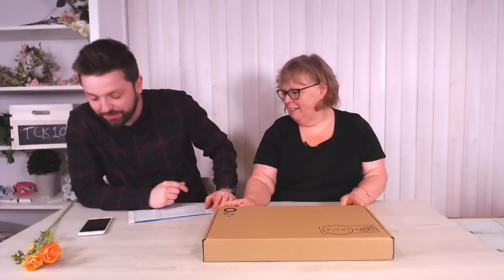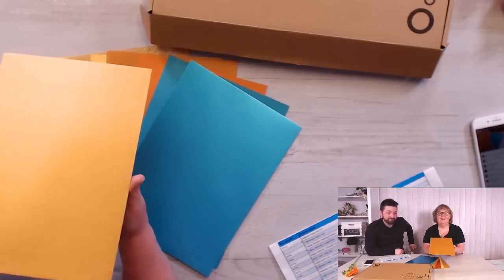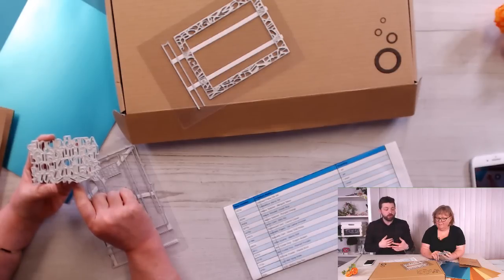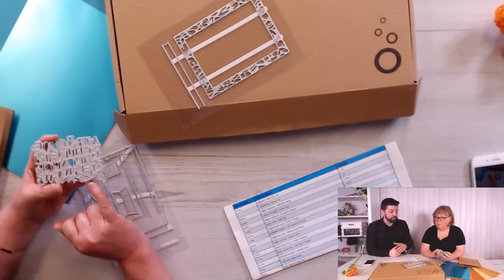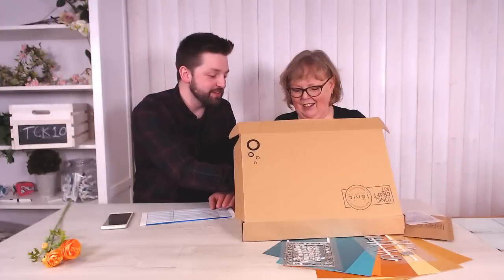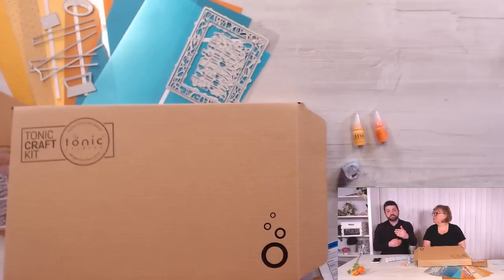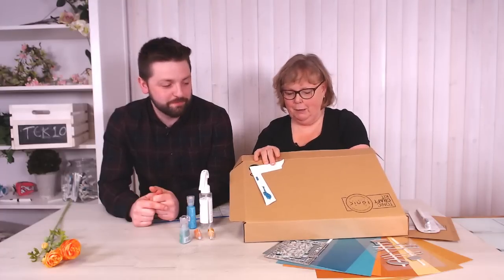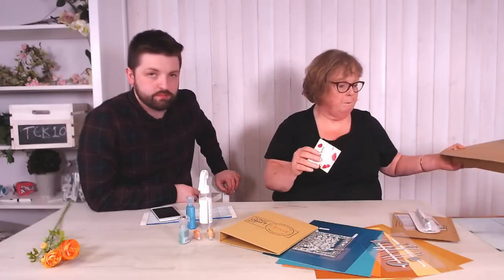Tonic Live Unboxing - Tonic Craft Kit 10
Join the Tonic Trio every Monday, Wednesday and Friday at 4pm,  as they take you through a LIVE papercraft tutorials using a brand new Tonic Studios launch, with plenty of crafty chat along the way.

To join in simply visit on the Tonic Facebook Page or YouTube Channel at 4pm and click on the live stream and enjoy the show.

WeÃ¢ÂÂve always got lots going on across social media to join in with, so follow us across the platforms listed below for demonstrations, competitions, and crafty fun.